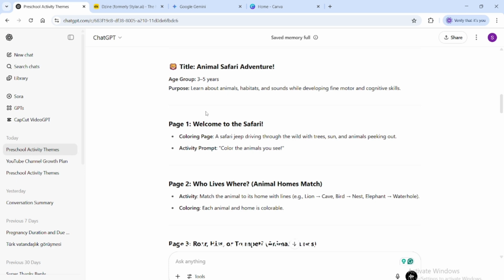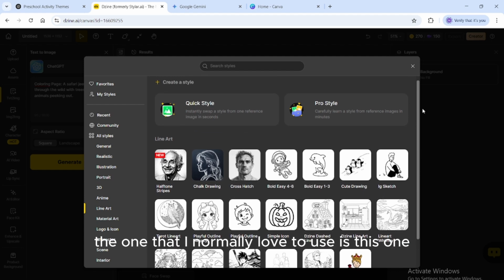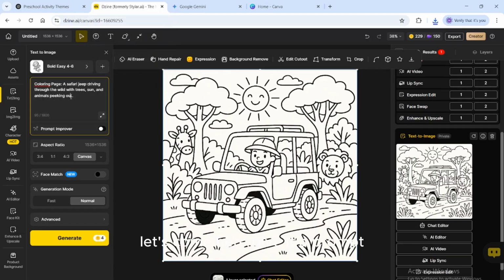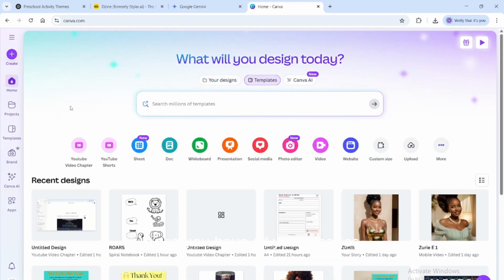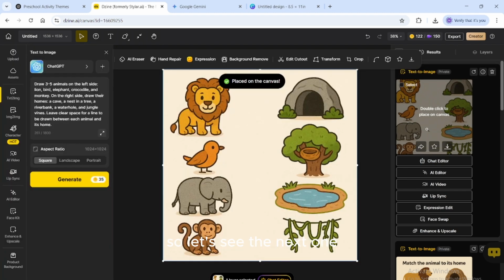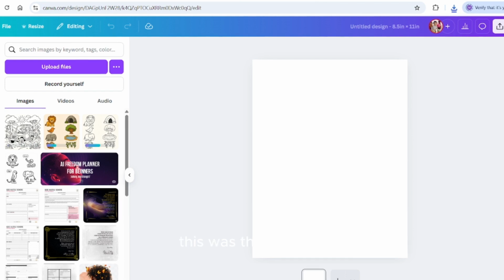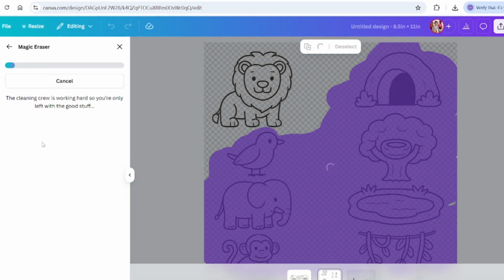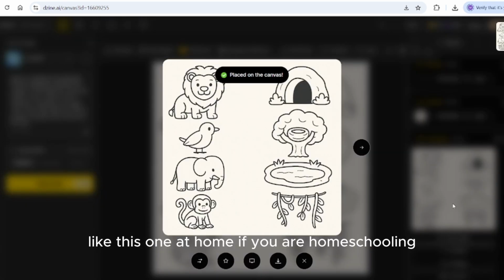Create Kids Activity Books with AI | Sell Your First Digital Product!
Want to make kids' activity books using AI? In this beginner-friendly video, I’ll show you how to create coloring pages, tracing sheets, and fun printables using Dzine AI, ChatGPT, and Canva — with zero design experience.

🎨 Whether you're a parent looking for creative activities or an aspiring digital product seller, this step-by-step guide will help you start fast and smart.

✅ What you'll learn:

How to use AI tools for page creation

Where to get content ideas and prompts

How to polish and export your books

BONUS: Tips to start selling on Etsy or Teachers Pay Teachers

These books are perfect for homeschooling, classroom use, or starting your own passive income stream.